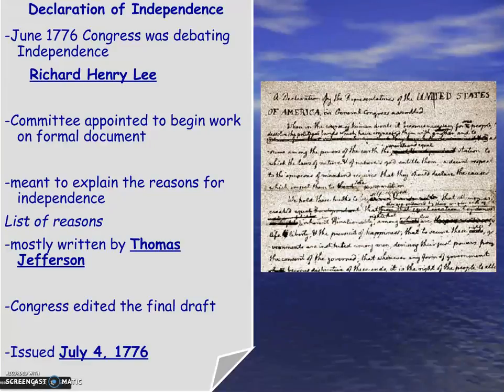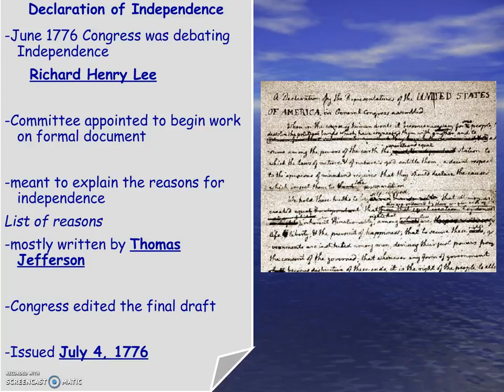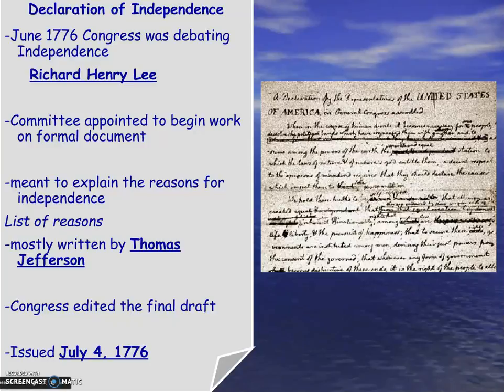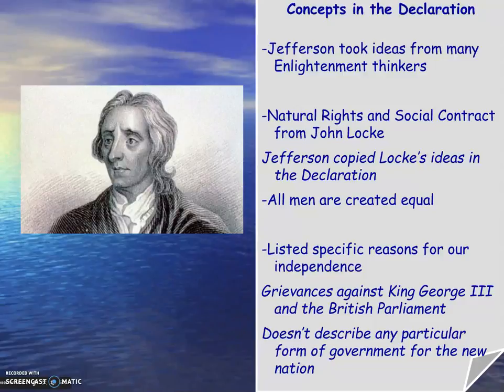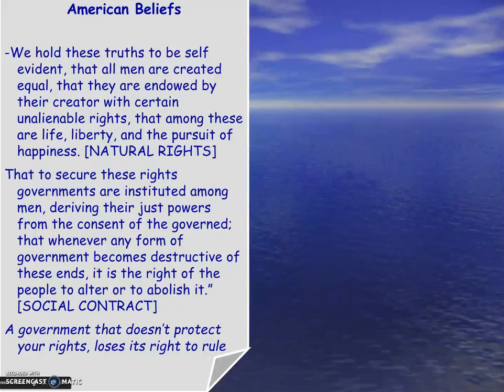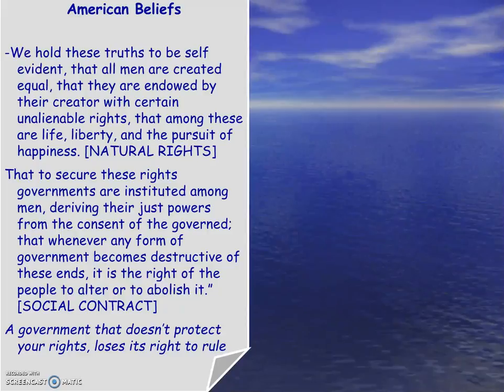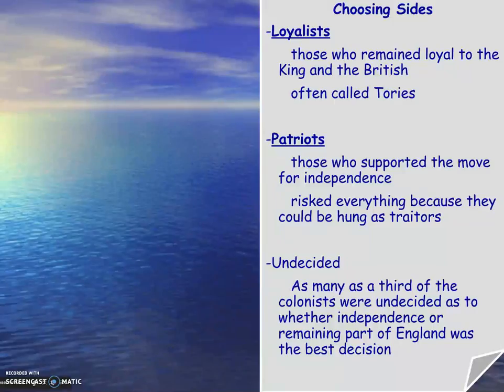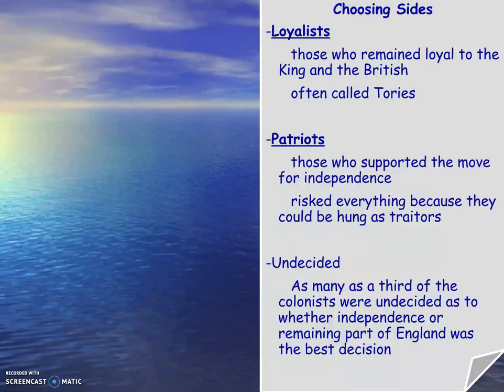11 Independence Declared